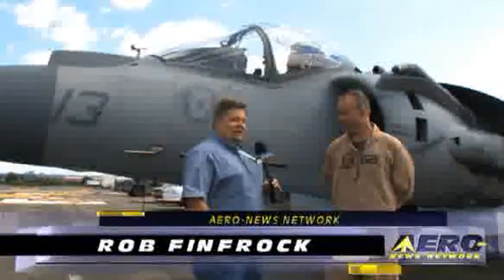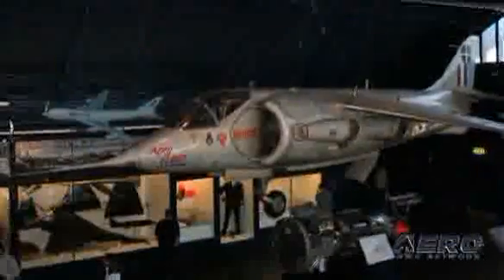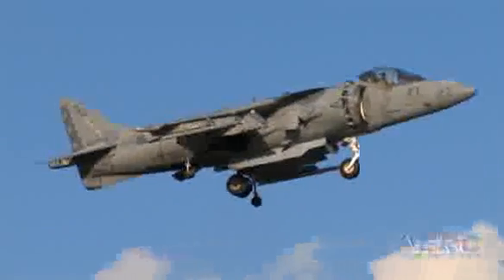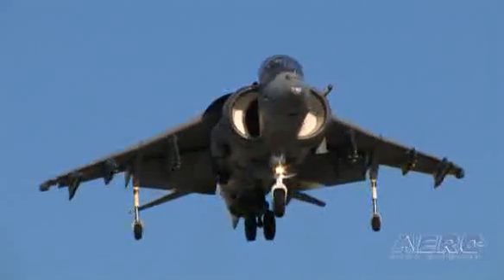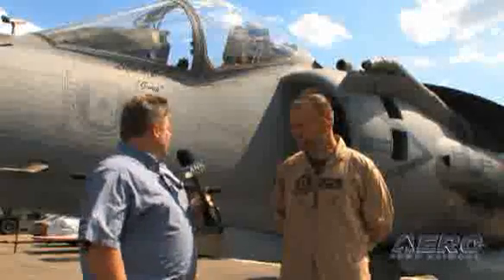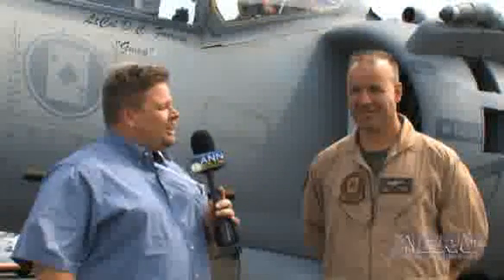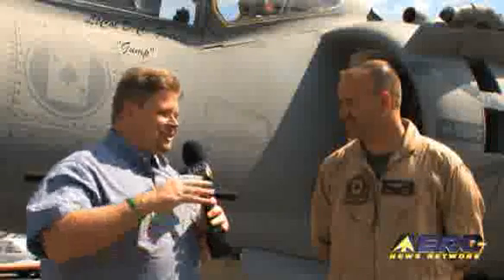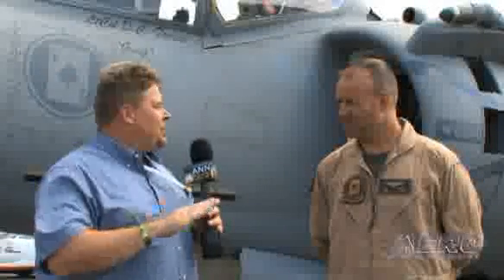Aero-TV: Ready For Action -- The AV-8B Harrier Jet (Part 1)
USMC's Most Versatile Jet Takes Oshkosh By Storm

You couldn't get away from it... that roar... that blast of unconfined thrust that occurs as the US Marine Corps Harrier 'Jump Jet' spools up and takes a flight... in the most amazing ways. One of the truly all-time favorites at Oshkosh, Aero TV got the chance to speak with the pilot for this year's Harrier demonstration, Major Dave Martin, call sign: Doc.

The Harrier arrive at the fabled land of Oshkosh on July 28th, and stayed through the daily air show on Wednesday, July 30th, before heading home. It performed its ever-popular flight demonstrations during each of the EAA AirVenture air shows on July 28-30. (Note to anyone within about a 1/4-mile radius of show center at future such demonstrations: bring earplugs... or not, since the noise is part of the fun -- E-I-C).

The AV-8B Harrier II is designed for combat air support, as well as combat air patrol, missions against ground defenses and armed escort. The single-seat fighter is 46 feet long with a wingspan of 30 feet. It can reach transonic speeds and has radar systems similar to those found in F/A-18 fighter jets.

The Marines first deployed the Harrier II in 1985, with the upgraded AV-8BII Plus model introduced in 1993. The aircraft is the latest descendant of the original British Harrier jump jet that first appeared in the early 1960s. The AV-8B V/STOL strike aircraft was designed to replace the AV-8A and the A-4M light attack aircraft. The Marine Corps requirement for a V/STOL light attack force has been well documented since the late 1950's. Combining tactical mobility, responsiveness, reduced operating cost and basing flexibility, both afloat and ashore, V/STOL aircraft are particularly well-suited to the special combat and expeditionary requirements of the Marine Corps. The AV-8BII+ features the APG-65 Radar common to the F/A-18, as well as all previous systems and features common to the AV-8B Harrier II.

Operation Desert Storm in 1991 was highlighted by expeditionary air operations performed ...